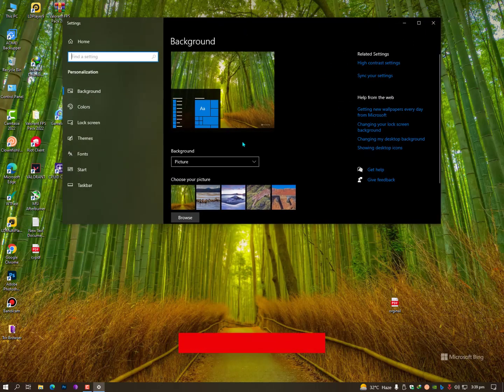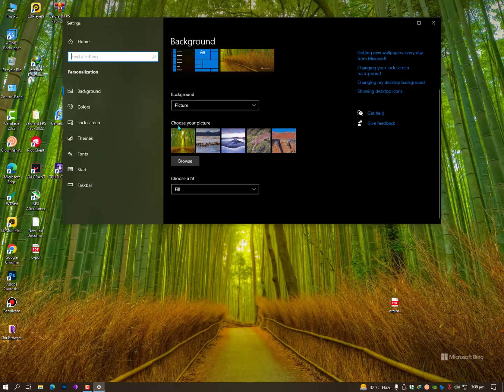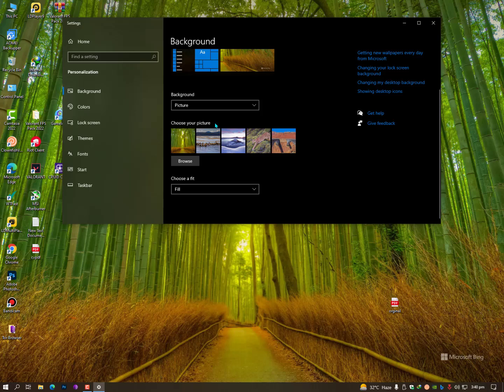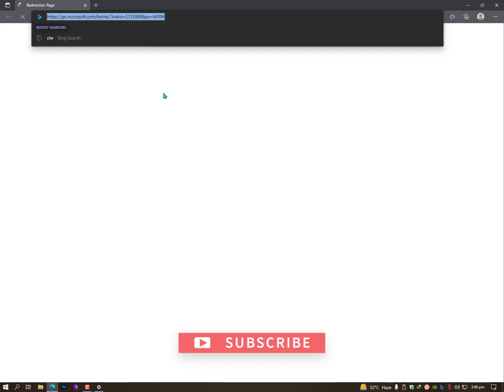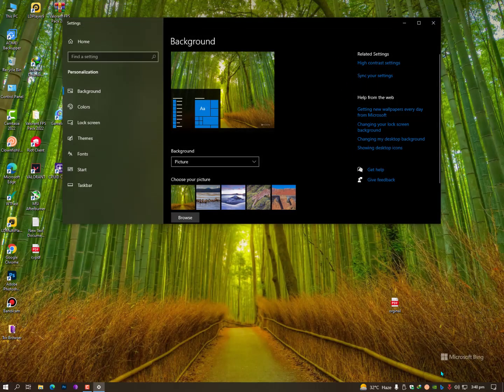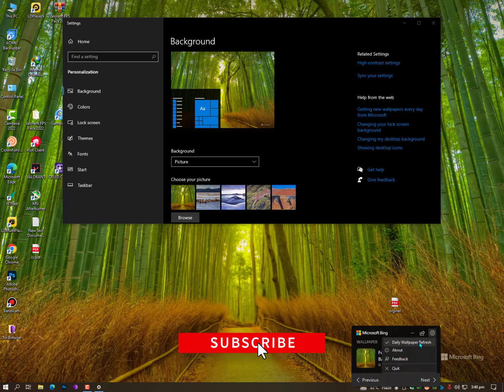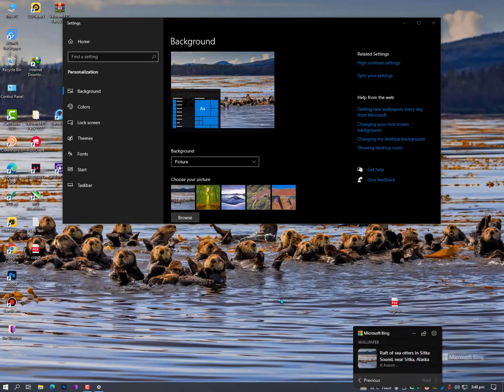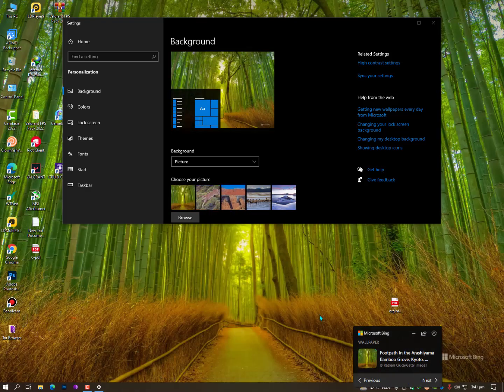How to get Everyday New Wallpaper From Microsoft Bing [Automatically Change Wallpaper 4k]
How to Add Bing Images to a Windows Desktop With Bing Wallpaper
If you want your desktop to feature a random Bing wallpaper, check out Microsoft’s official Bing Wallpaper app. That software refreshes the Windows desktop every day with new Bing images. It is freeware software compatible with Windows 7, 8.1, 10, and 11.